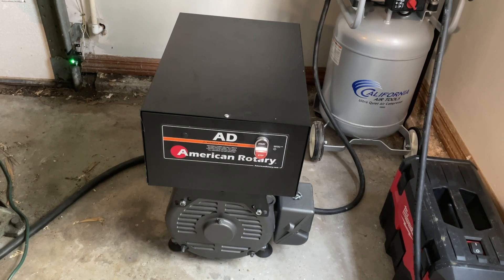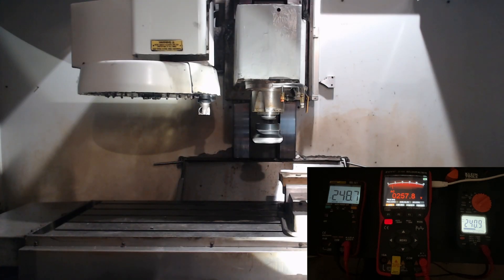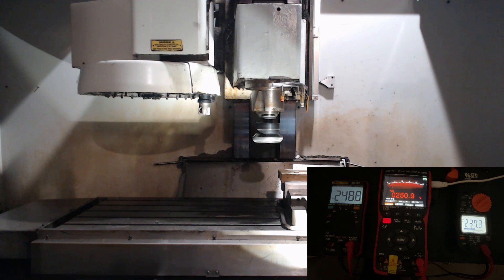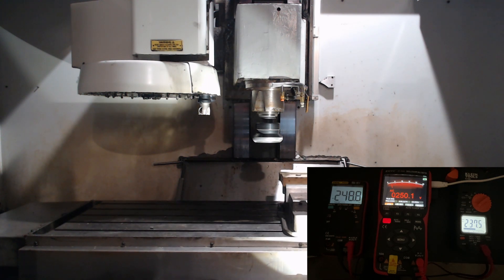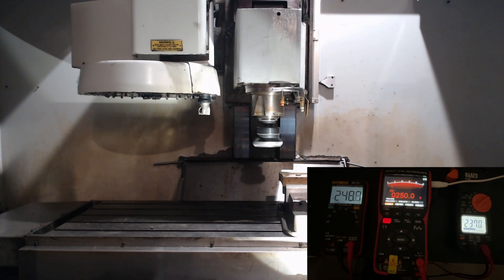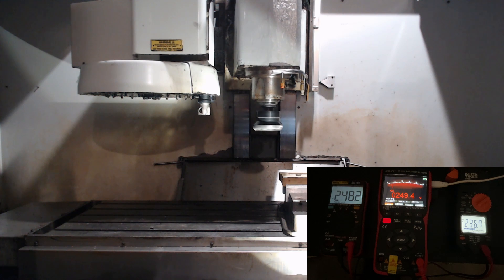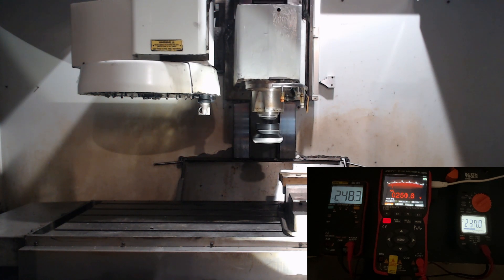American Rotary 3 Phase Converter Review - 20HP AD20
A review of the American Rotary 3 Phase Converter Review - 20HP AD20

Build a Factory wants to make it so any inventive person can build automated production lines and small factories. We aim to make it massively easier to design, simulate, and operate small factories.

0:00 Intro